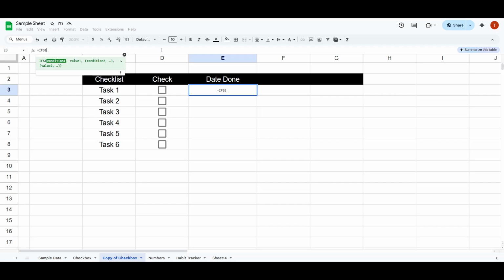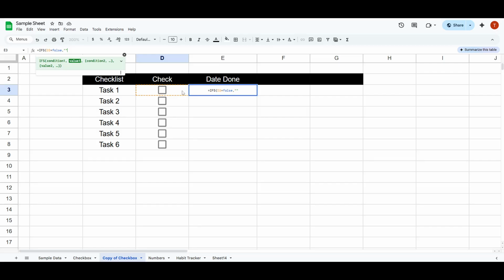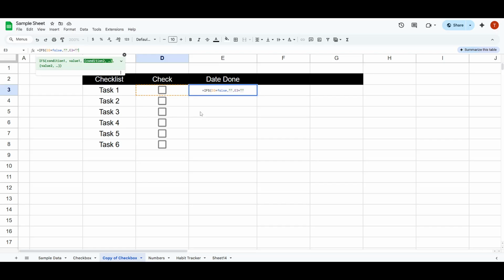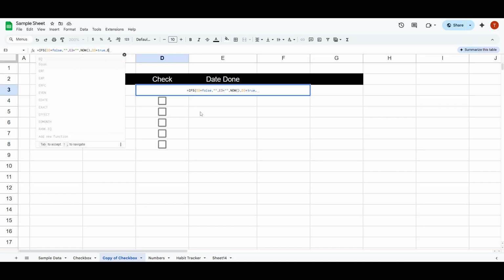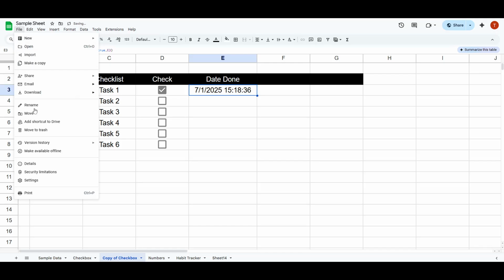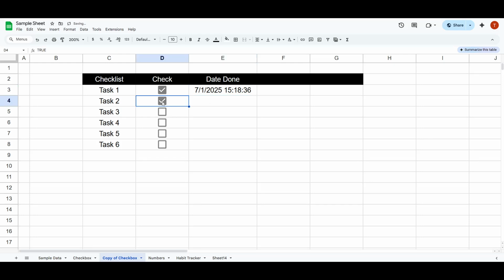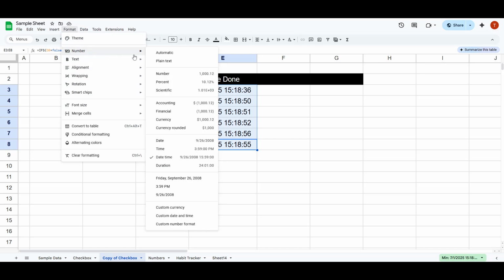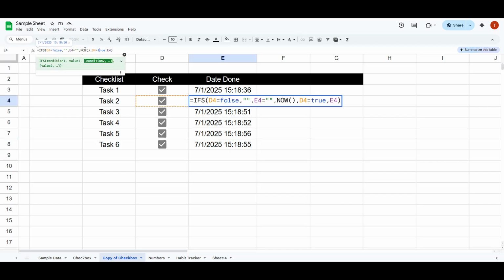How to Add Timestamps in Google Sheets Automatically (2025 Tutorial)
In this video, I’ll show you how to automatically add timestamps in Google Sheets when data is entered using formulas and Google Apps Script—perfect for tracking edits, form responses, and activity logs.